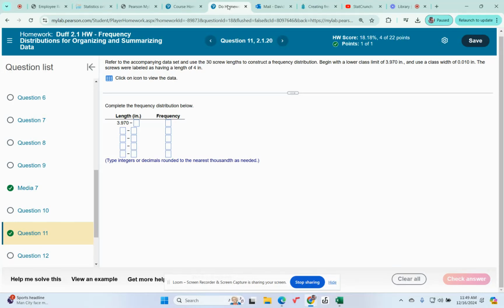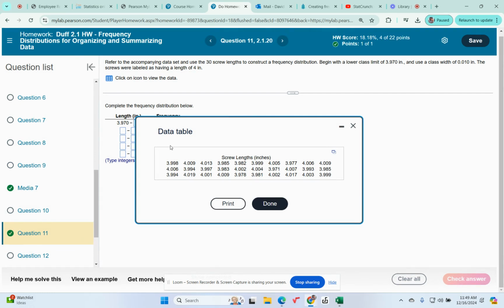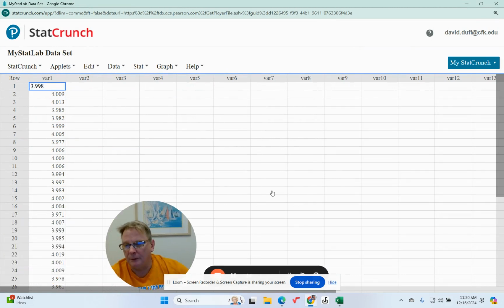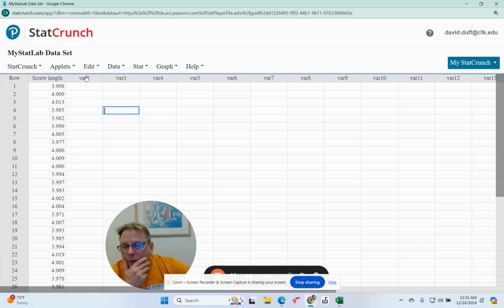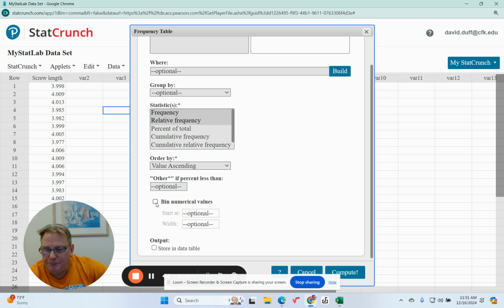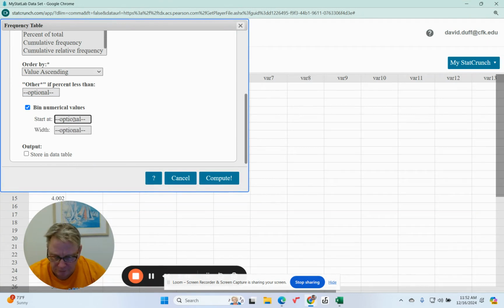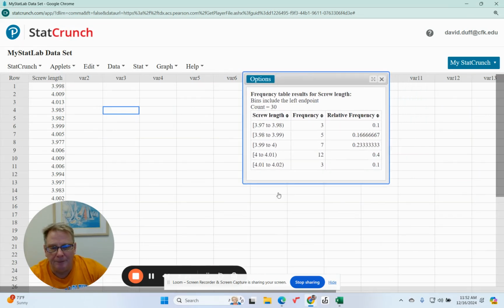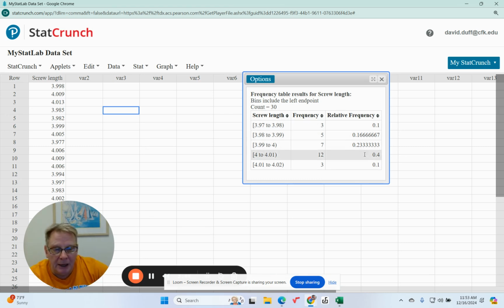StatCrunch Frequency table 2.1 Q11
Triola 2.1 Q11